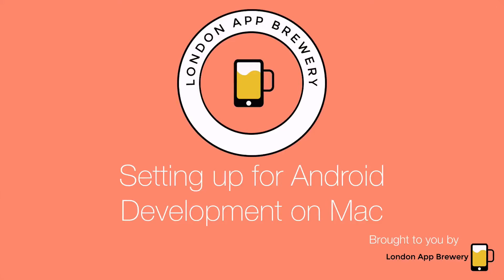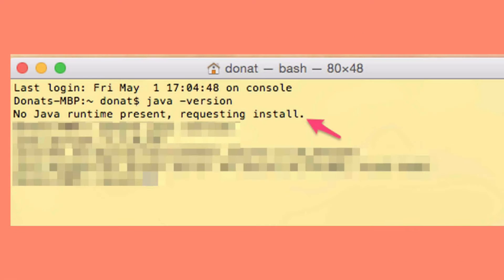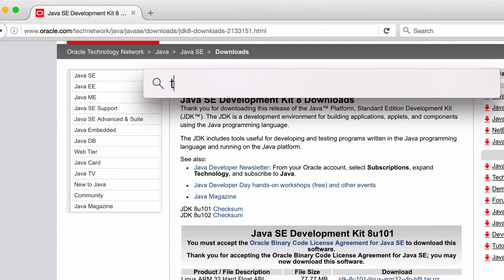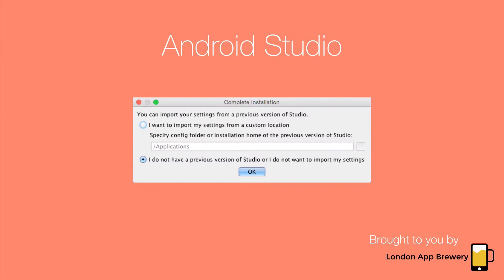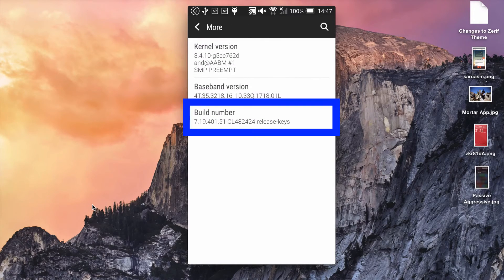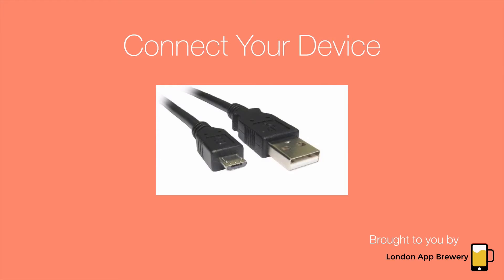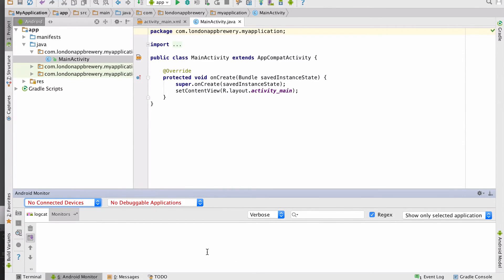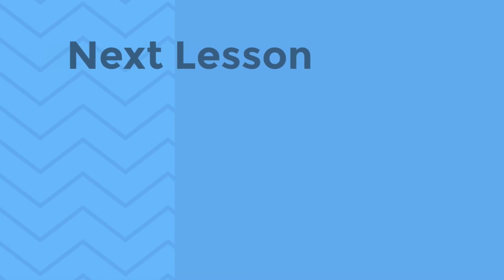How to Make Android Apps - Ep 3 - Setup for Android Development on Mac (Android Studio 2)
Tutorial 3 - The complete guide on how to set up the Java Development Kit (JDK), Android Studio, and connect a physical Android Device to your Mac. We’ll walk through all the steps that are be required to setup Android Studio to develop Android apps on a Mac. Android Studio is the officially recommended software from Google to build Android apps.